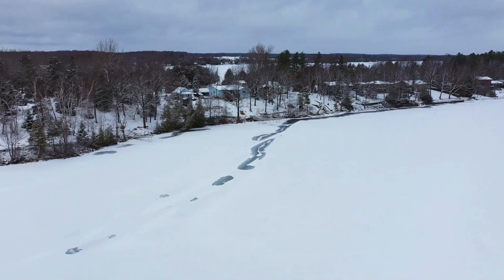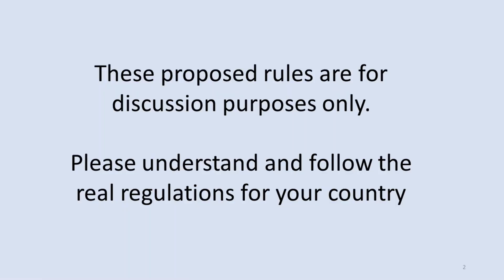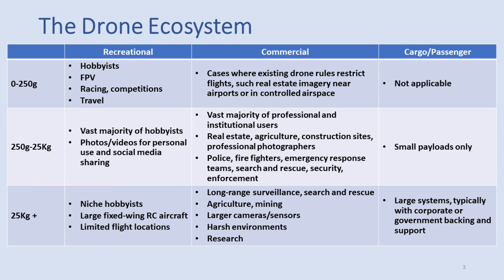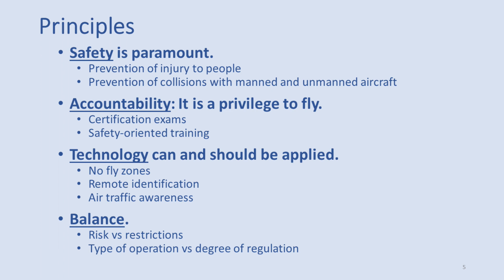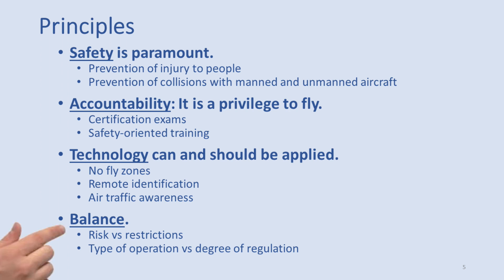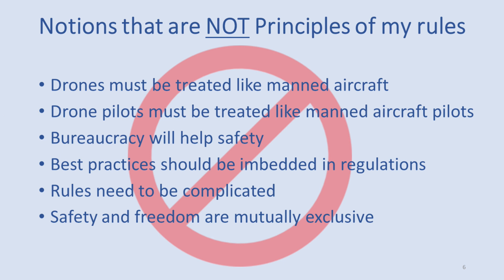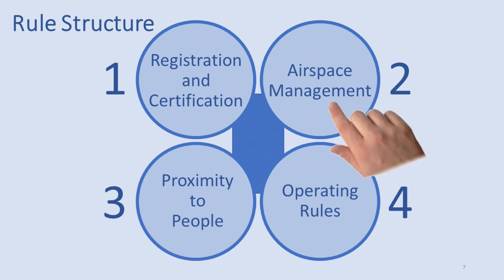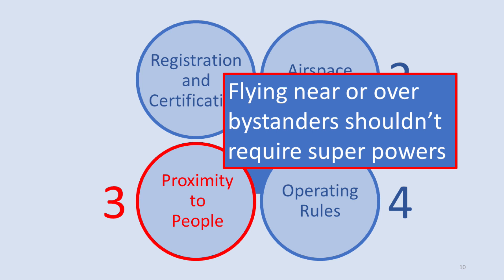New Drone Rules for 2020? Announcing Don's Drone Rules!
Introducing "Don's Drone Rules", a proposed framework of practical drone regulations, globally applicable, with a balance between risk and restrictions.  This is the first of a series of videos where I offer up the rules 'if I ran the circus', based on practical experience droning in Canada.

Videos are available on my channel with demos and training for all capabilities in Drone Pilot Canada.

Drone Pilot Canada is the app of choice for Canadian drone flyers! It provides the features you need to meet all the procedural requirements of the 2019 Canadian RPAS regulations.

Please join the Drone Pilot Canada Exam and RPAS Regulation Discussion Group on Facebook. The group focuses on discussing information required to pass the basic and advanced exams and preparing for your flight review. The new 2019 Canadian drone regulations are also discussed in the group. The group supports flying in compliance with the new 2019 Canadian RPAS regulations:

Choosing the right music for a video is important.